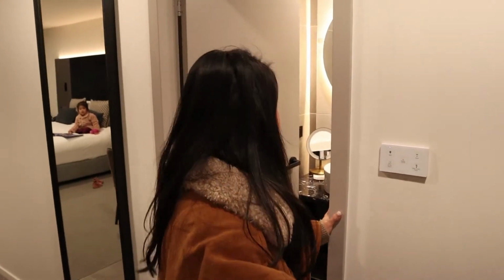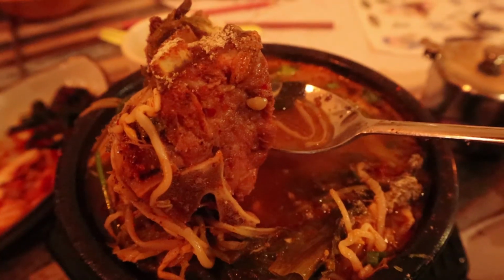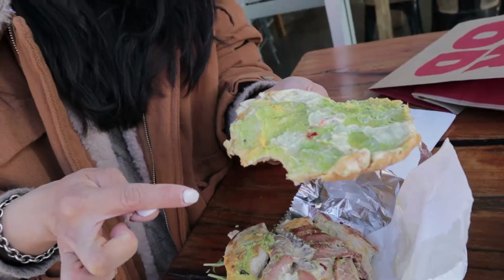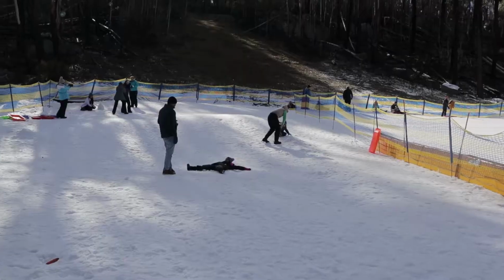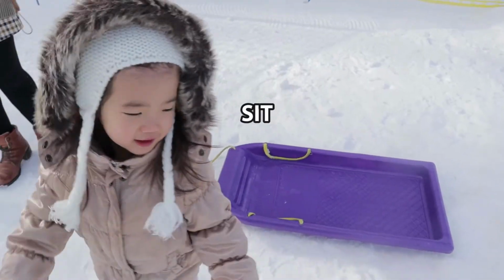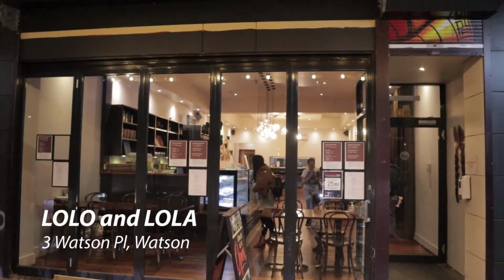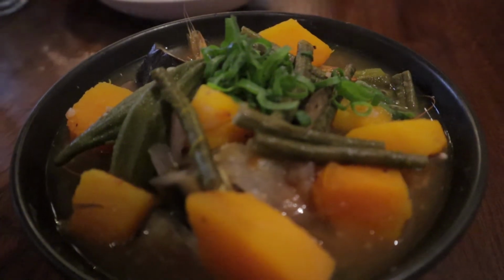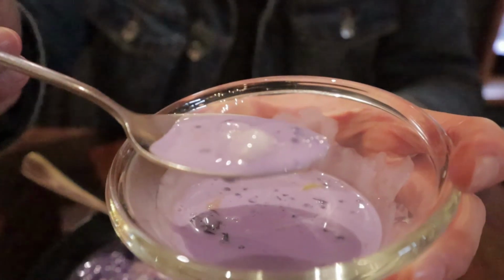CANBERRA MUST EAT AND VISIT - BEST FILIPINO RESTAURANT & BURGER, CORIN FOREST SNOW - PART 1 (EP 100)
EP.100: In this episode, we had a road trip to Canberra and stayed there for 2 nights and we visited Corrin Forest to play snow and had some famous and delicious foods in Canberra.

Corin Forest has becoming an alternative place after Snowy Mountain at Jindabyne for snow playing and is closer to Canberra city.

Places featured in this video:
1. DECO Hotel
Address: 214 Northbourne Ave, Braddon ACT 2612

2. 양평 해장국 My Mom's Yangpyeong Haejanggook Dickson
Address: 3/28 Challis St, Dickson ACT 2602

3. Brodburger
Address: Canberra Glassworks, 11 Wentworth Ave, Kingston ACT 2604

4. Corin Forest Mountain Resort
Address: 1268 Corin Dam Rd, Paddys River ACT 2620

5. LOLO and LOLA
Address: 3 Watson Pl, Watson ACT 2602

Hope you enjoy this video and don’t forget to leave us some comments as we love to hear from you all 😊

Hi Guys!

This is Andjas, Stefanie and Little Eloise who like to share mostly around their holiday and culinary travel journey. Hope you enjoy the video and more videos to come!

AnS